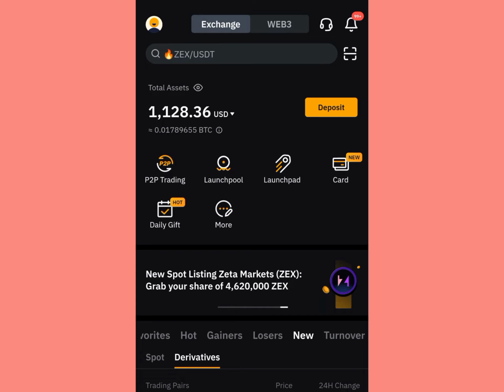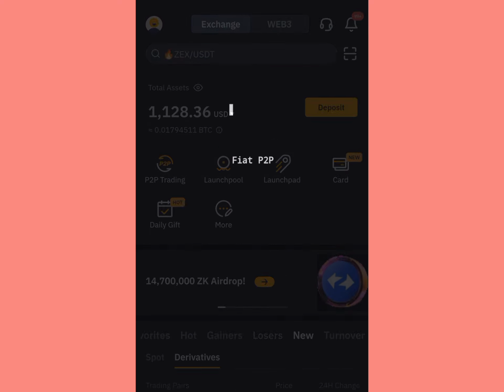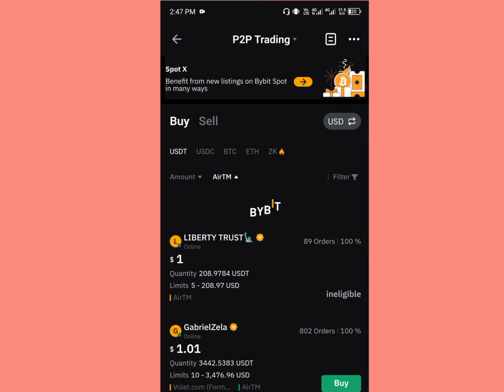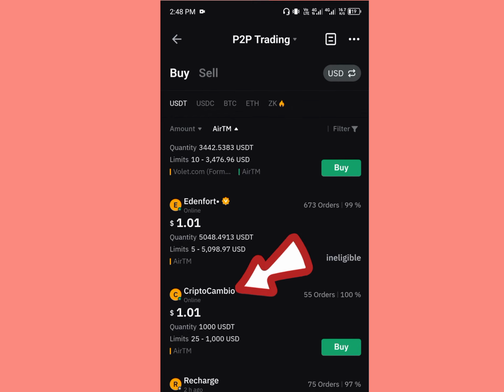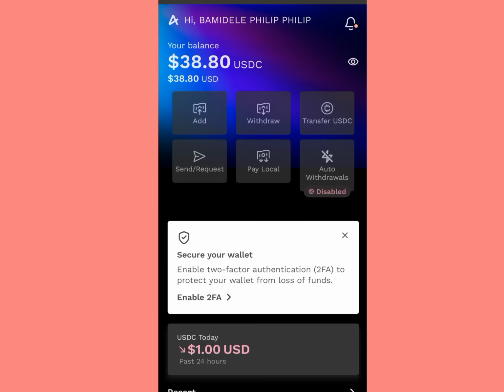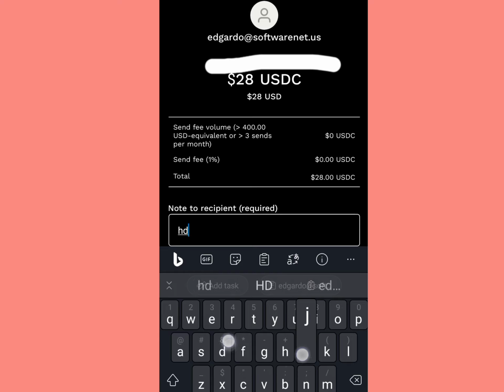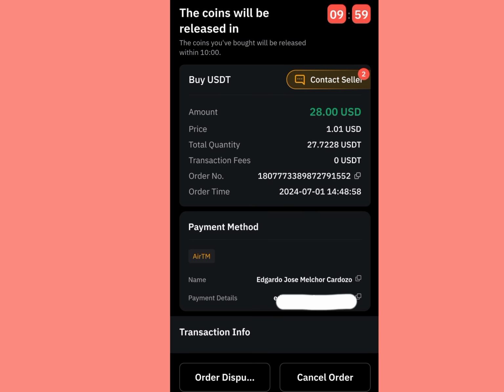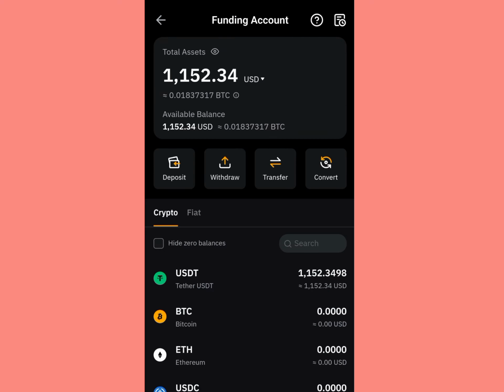Airtm to Bybit - Transfer dollars(USDT) Airtm to Bybit easily using this Method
Are you looking to transfer dollars (USDT) from Airt to Bybit easily? In this video, we will show you a method to make this process hassle-free.

Join Our Telegram Group:** Connect with like-minded individuals and get exclusive insights.

We will cover how to withdraw Airtm in Binance, transfer USD from Airtm to Bybit, the Airtm to Airtm dollar transfer method, and much more.

airtm withdrawal paytm,
airtm withdrawal phonepe,
airtm withdrawal,
airtm create account,
airtm earn money,
airtm cashier,
airtm nigeria,
airtm arbitrage,
airtm verification,
airtm cashier tutorial,
airtm to binance,
airtm account,
airtm withdraw to bank account,
airtm to binance transfer,